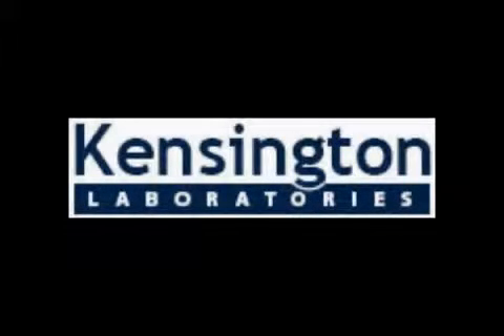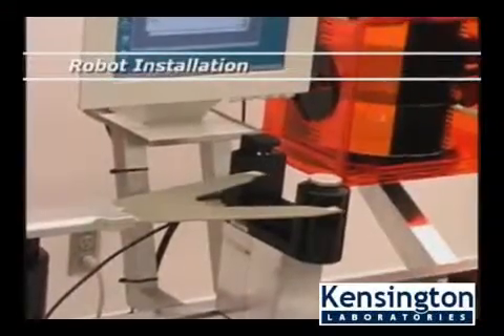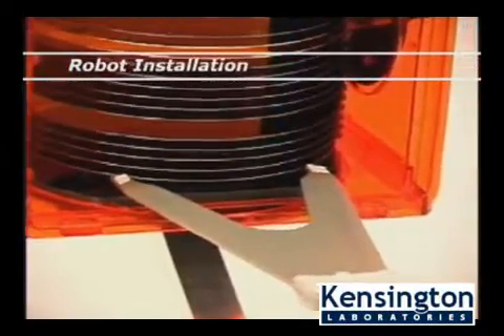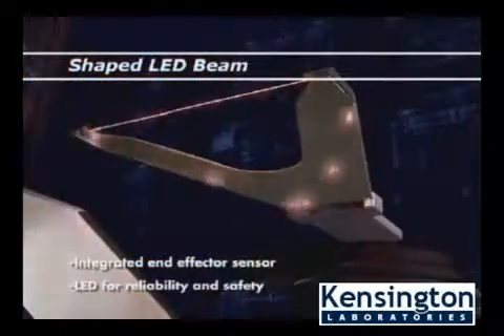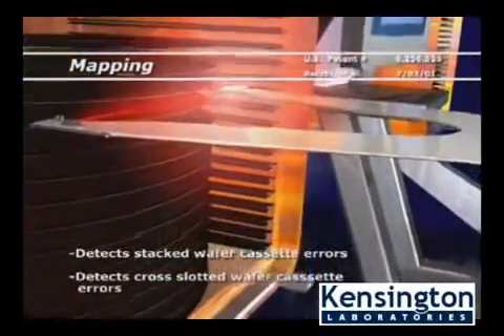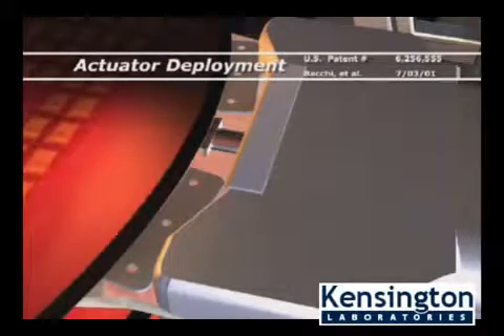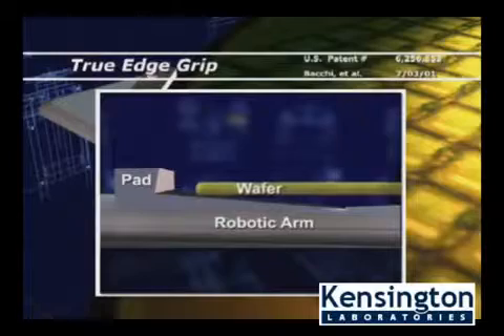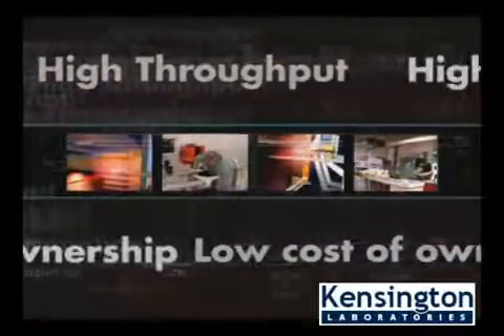300mm FOUP Load Port Wafer Handling Robot at Kensingtonlabs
Kensington Laboratories, the technology leader in semiconductor wafer handling automation products demonstrates their 300mm wafer handling robot. Kensington Laboratories' ADO is proven in volume manufacturing at major 300mm production fabs and is backed by Kensington's global service and support network.

Please go through our Products

Kensington Lab
Kensington Automation
Kensington Robot Repair
Wafer handling robot
300mm foup
Wafer handling automation
Wafer handling equipment
Kensington san Francisco
Load port
Wafer handling
Wafer handling products
Robot repair
Robotic Automation
PM500 stage